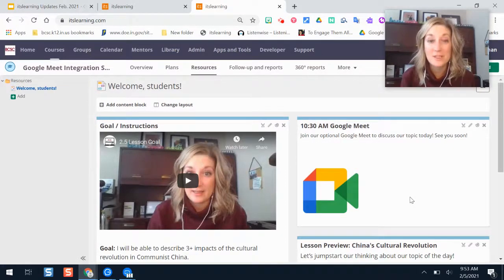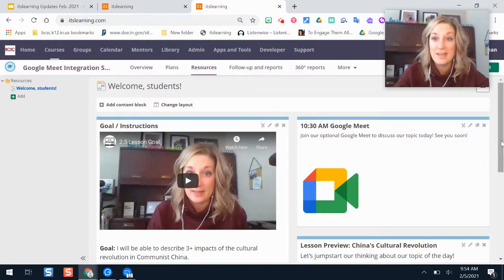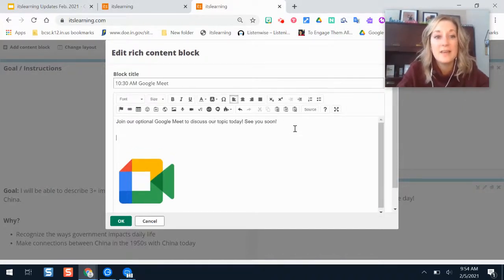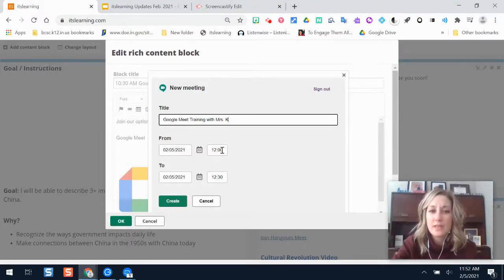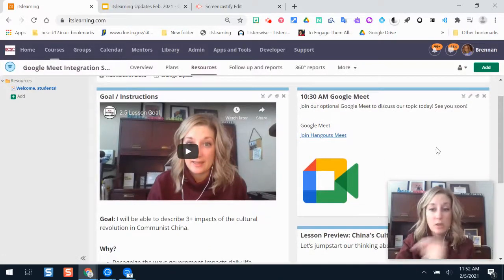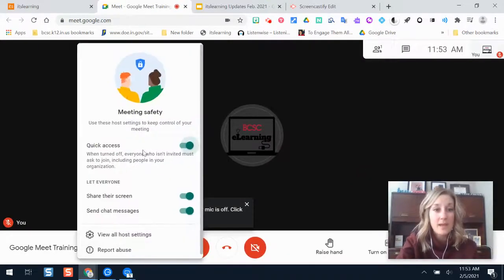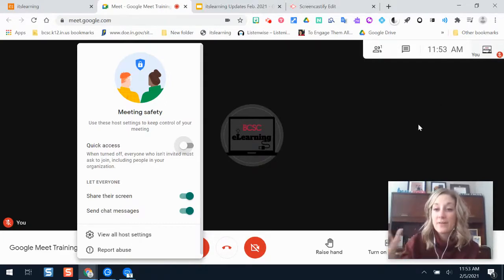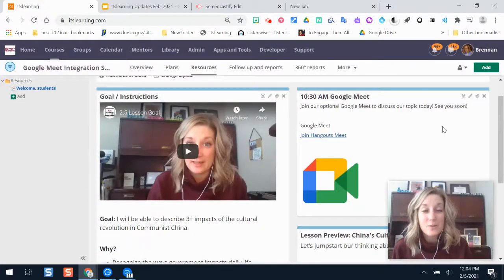Google Meet and itslearning Integration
Learn about the exciting new itslearning integration with Google Meet! Create and host Google Meet video conferences all from itslearning. Fewer tabs and link sharing!